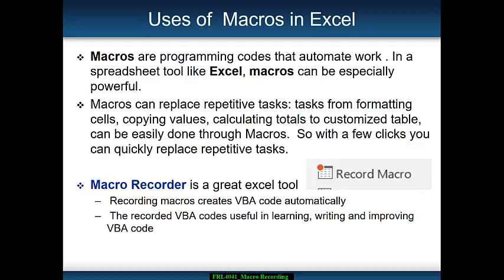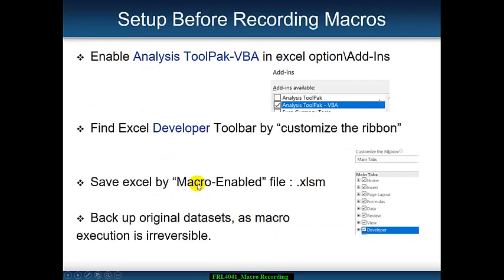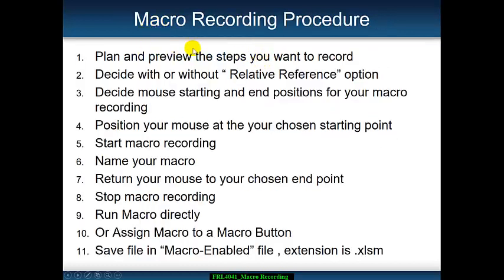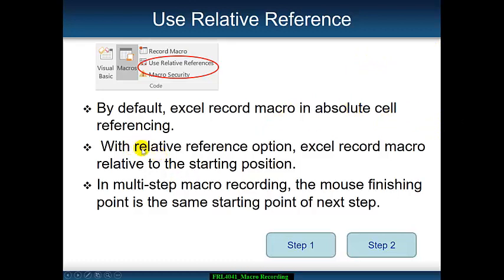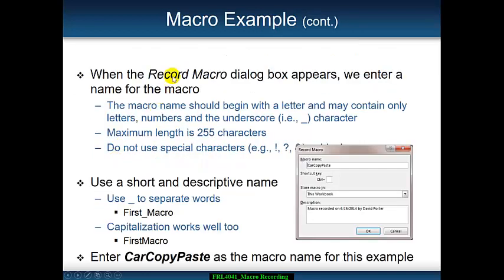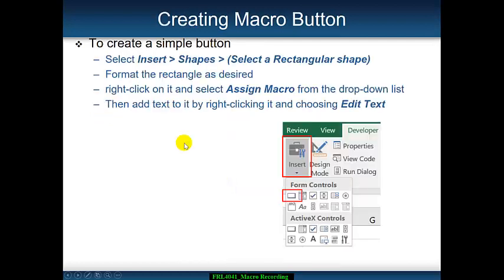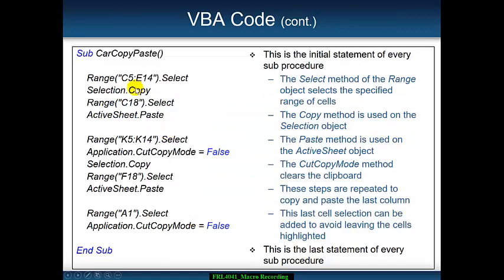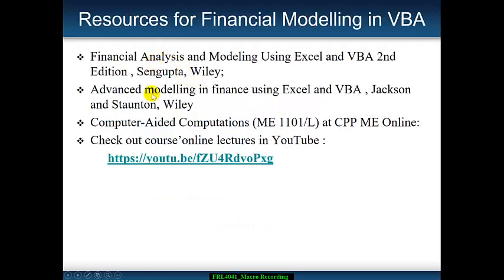FRL 4041 Macro Recording 1 -Overview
Macro Recording in Excel Spreadsheet